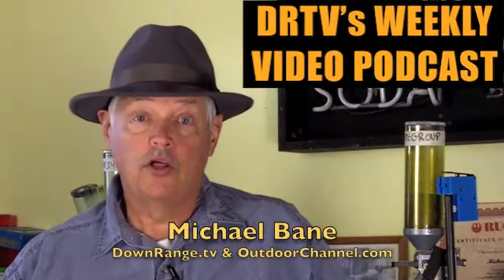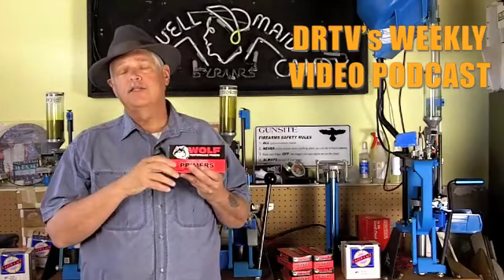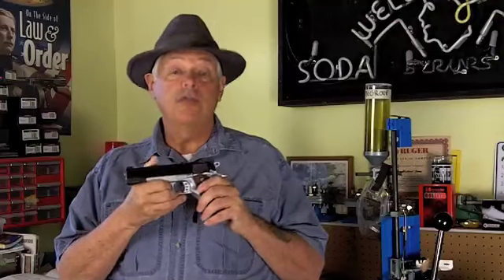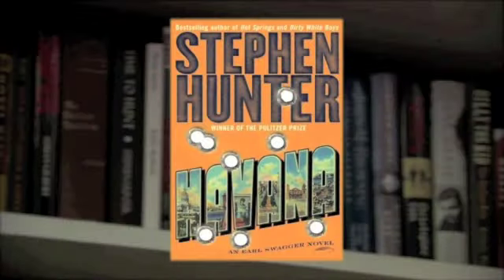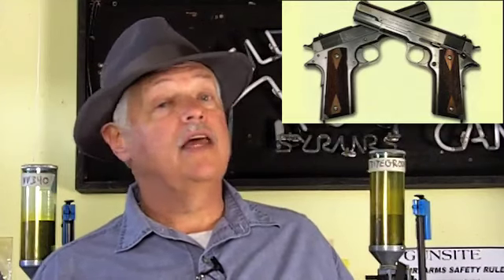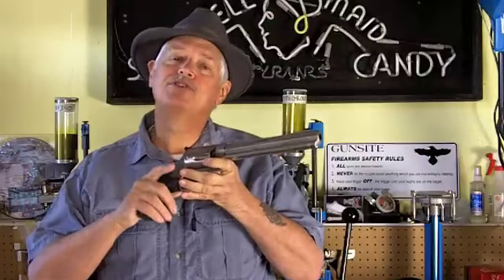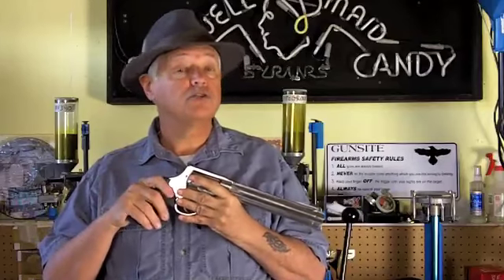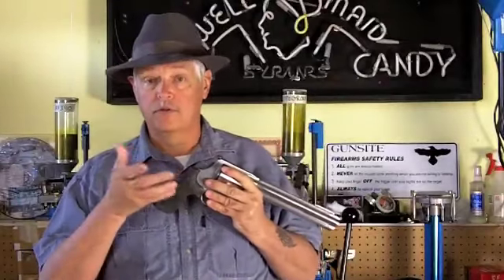DRTV's Weekly Video Podcast 021710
This week on the DOWN RANGE Video Blog, Michael sights some genuine UFOs — primers, fresh from the big Russian arms factories! He also looks ahead to 2011, the 100th anniversary of John Brownings magnificent 1911, discusses what Colt, the godfather of the 1911, might be planning and looks at the upcoming Cylinder & Slide Shop 2011 Commemorative. For those not into semiautos, Bane notes the John Ross/S&W Performance Center .500 Magnum is still available.